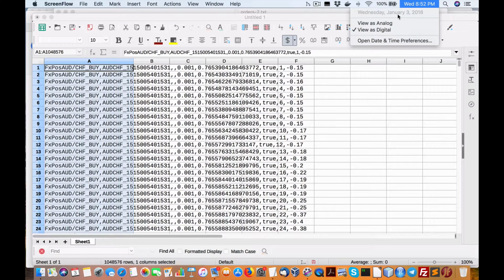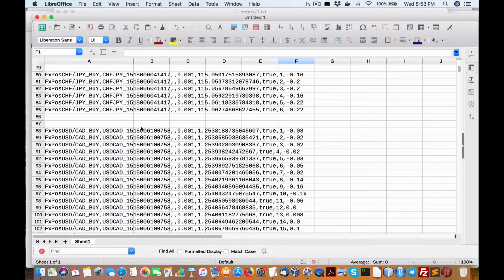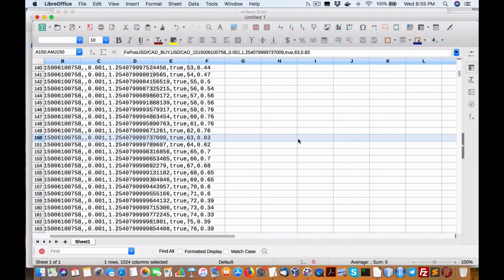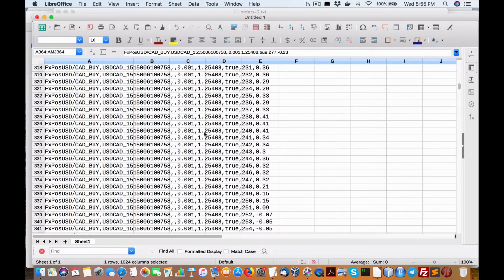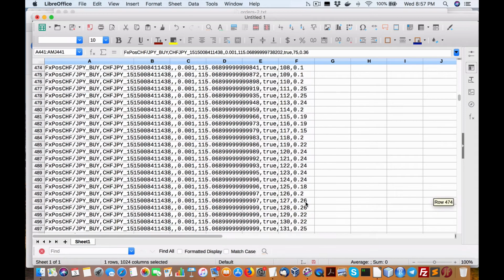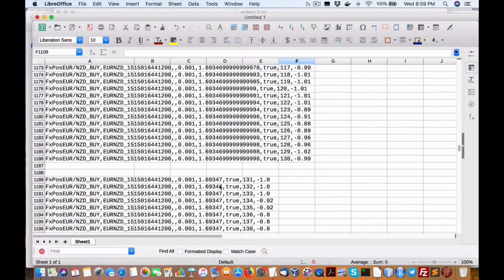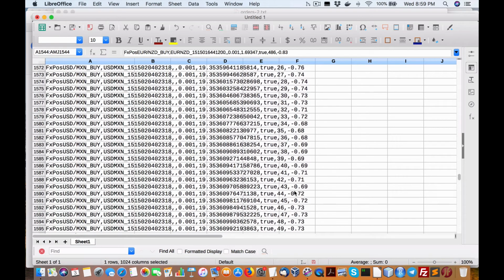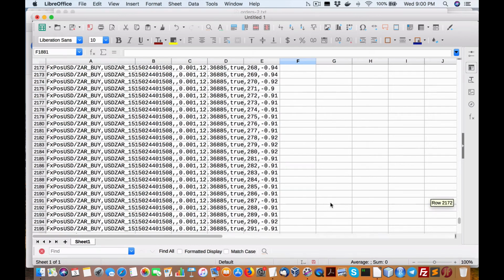Analyzing true forex trading market random performance